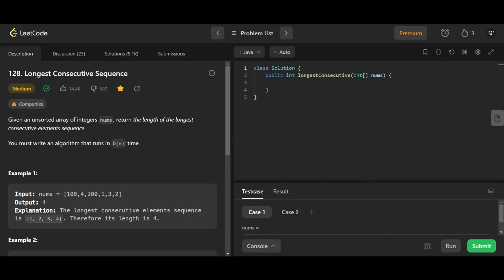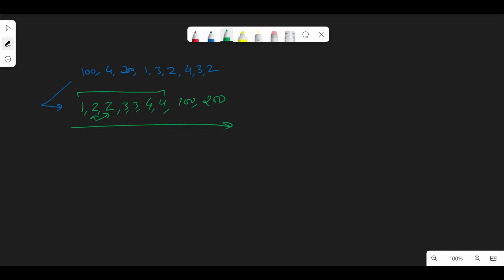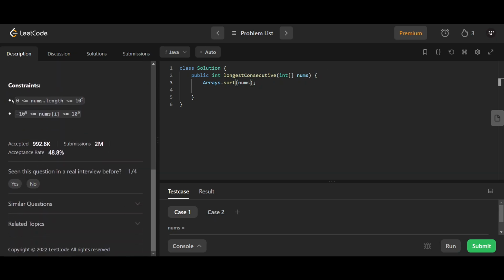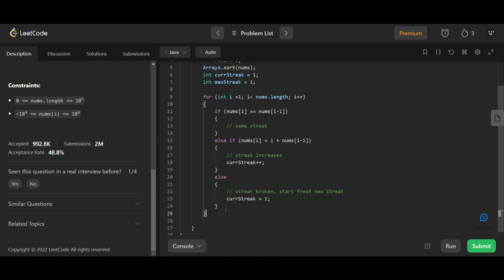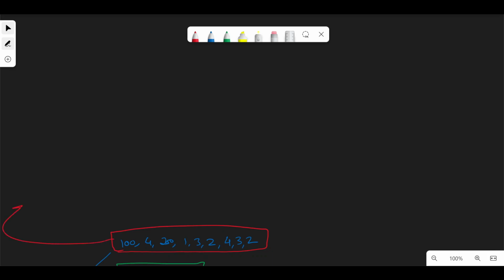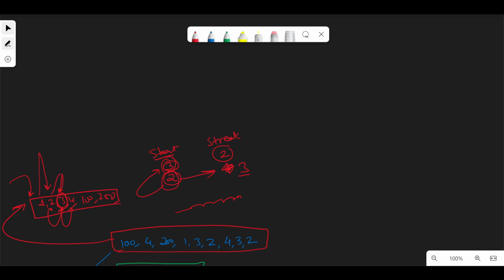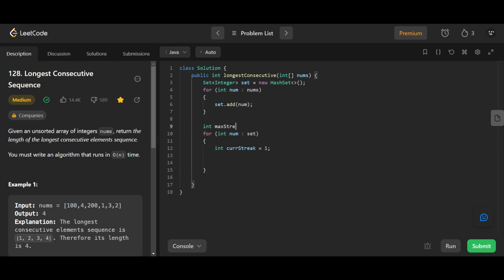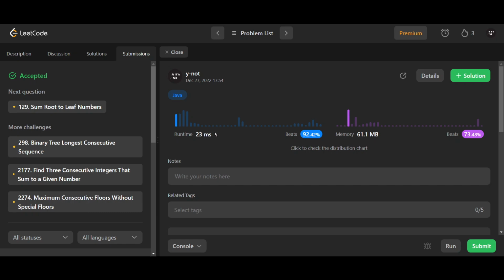Longest Consecutive Sequence | LeetCode 128 | Java